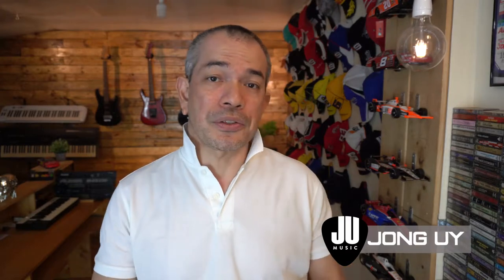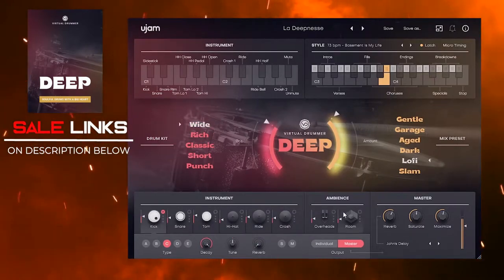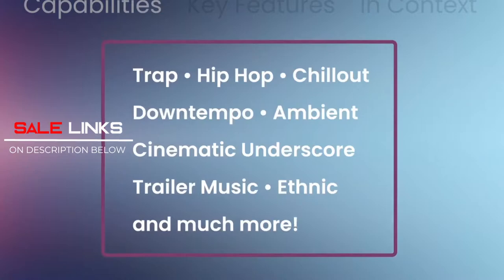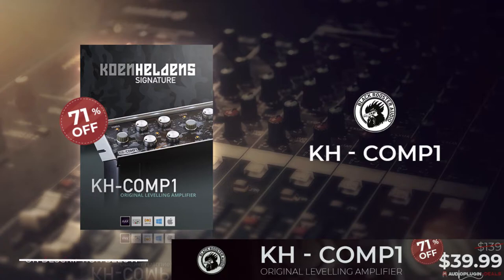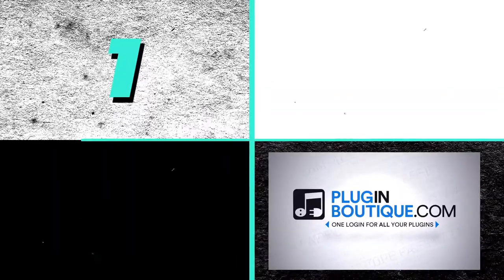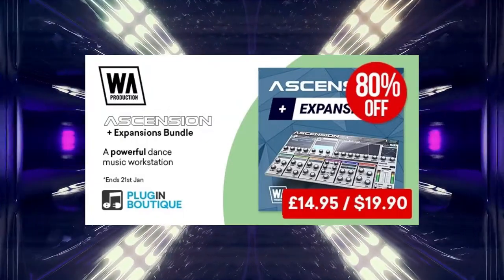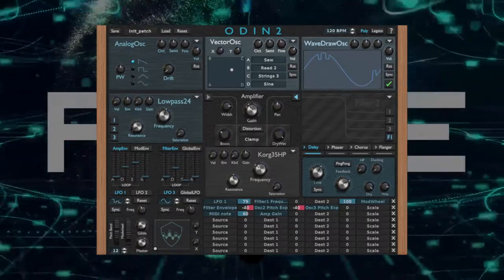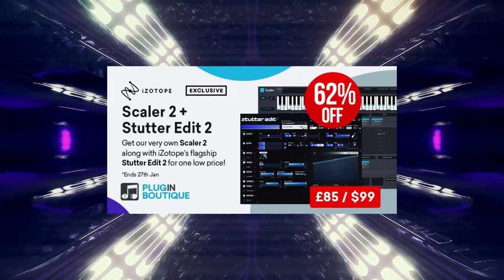Weekly Plugin Deals, What's New and FREE | January 22, 2021 | Weekly Score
Weekly Score January 22, 2021

What’s FREE!

Last Call on Deals expiring soon.

VIDEO CREDITS: UJAM, Kirk Hunter Studios, Plugin Boutique, Audiofier, WA Productions